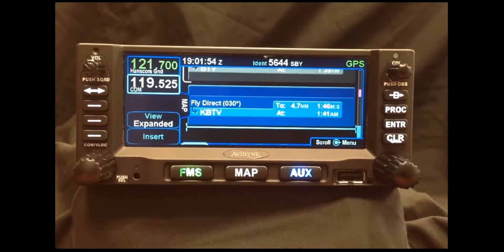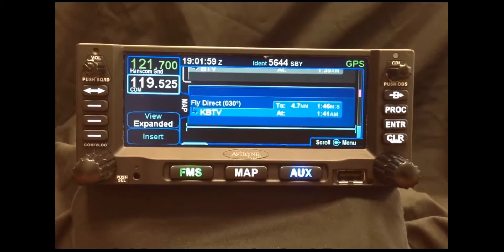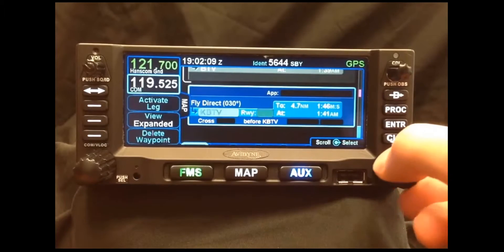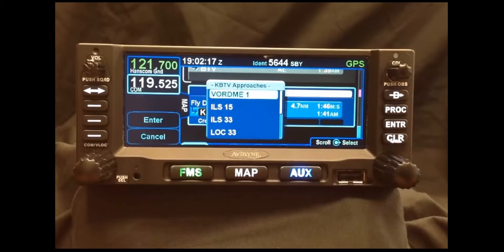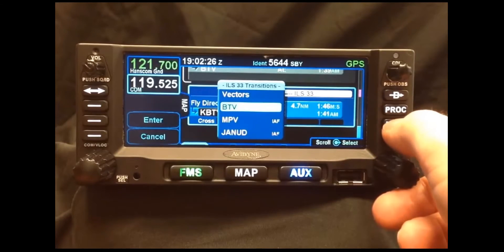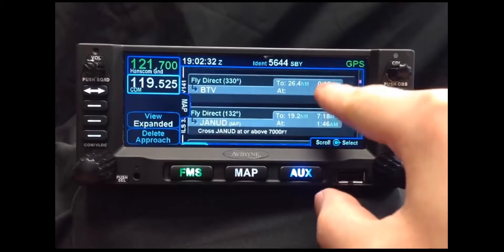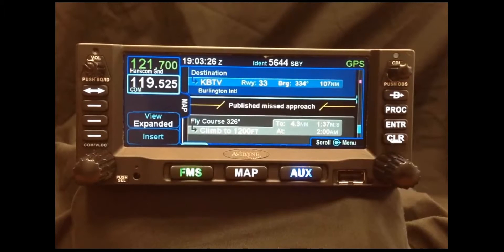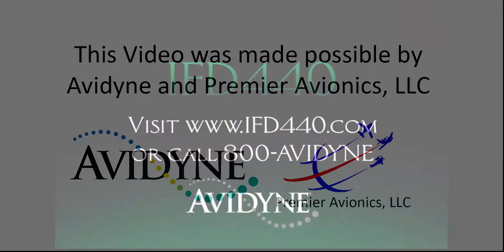IFD440 Entering an Approach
See how easy entering an Approach in the IFD440 can be for the Pilot.  Using the Touchscreen feature of the IFD440, you can easily touch and change your Approach.